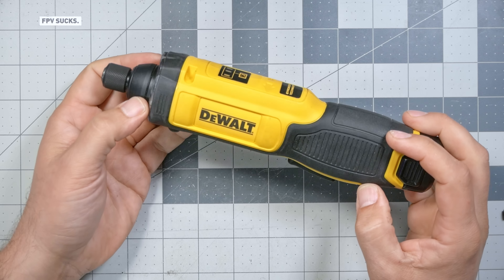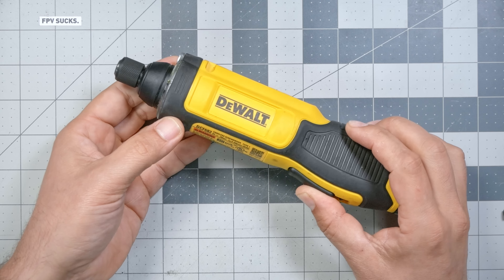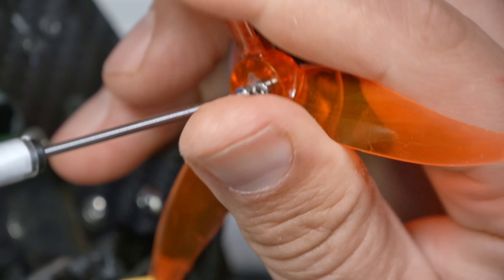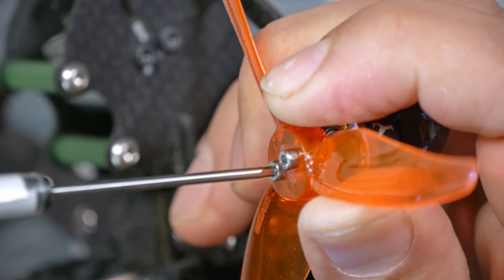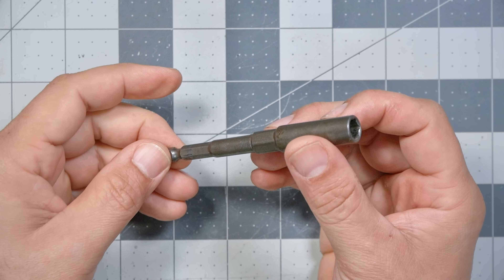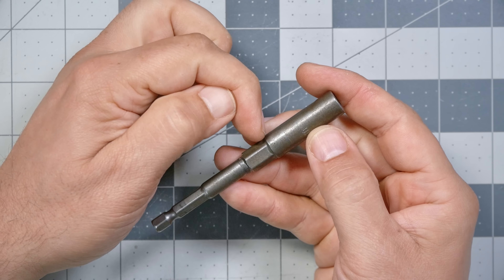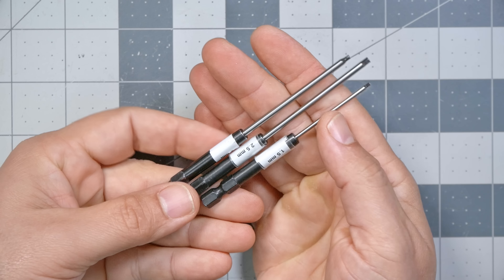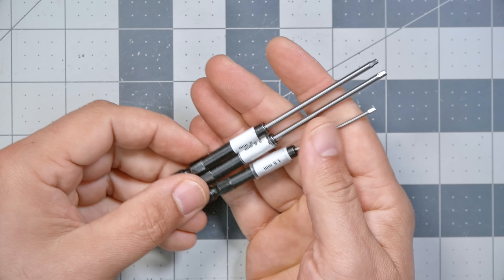This tool changed how I build quads // DEWALT 8V MAX DCF682N1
These "Hobbyfire" bits are about half the price of MIP and still pretty decent

For prop nuts, I use this deep-socket 8mm one-piece driver: